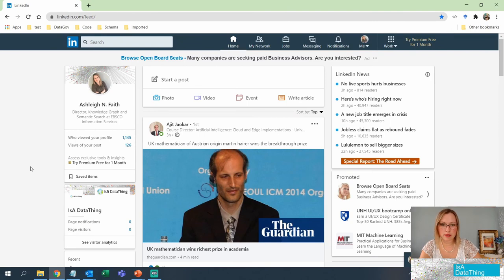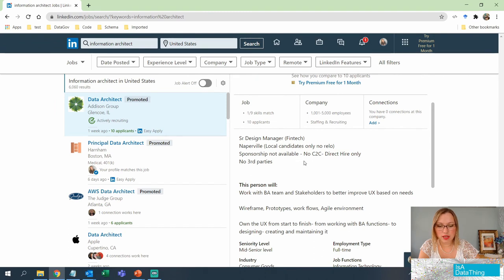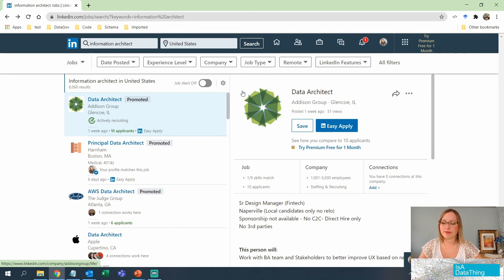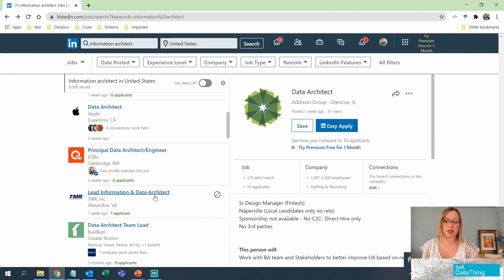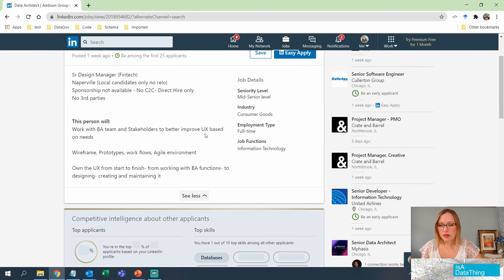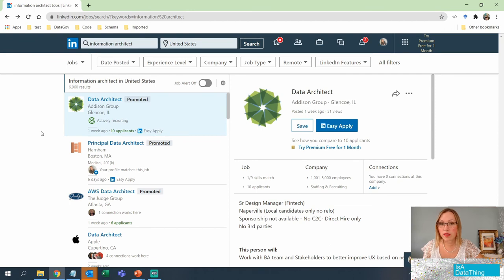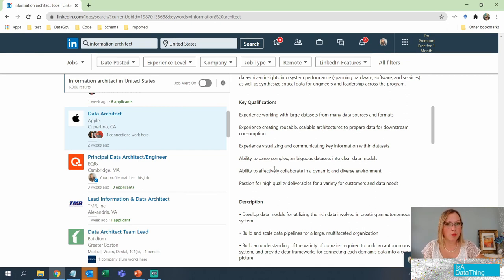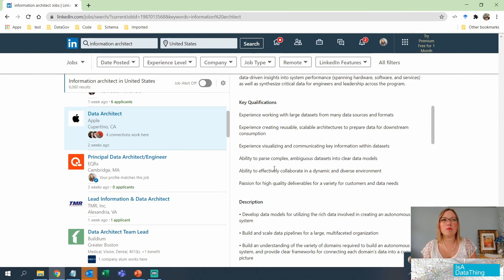So you wanna to be an Information Architect...Let's go find a job!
Walk through a job search with me where we will explore some the different titles for information architects, the skills, how to read a job description, and if you stick through most of the video, I share a trick for competitive intelligence!

A few titles i explore in this video:
Information architect
Data architect
Data wrangler
Knowledge engineer
Taxonomist
Data analyst
Bioinformatics